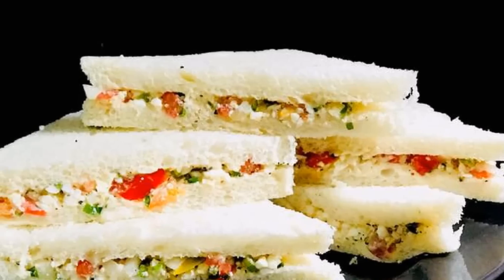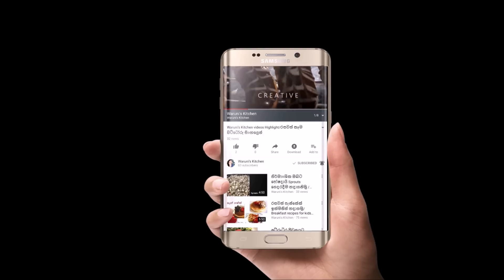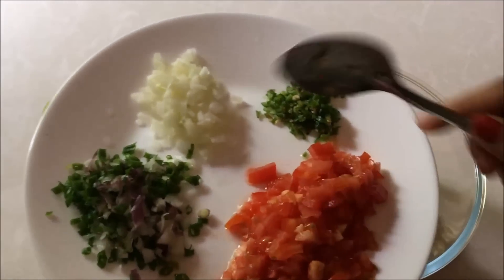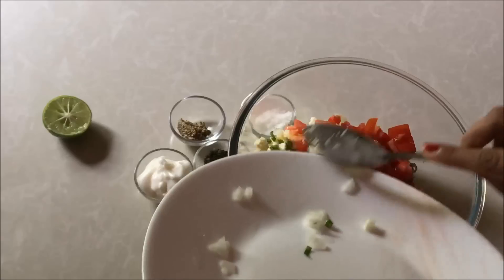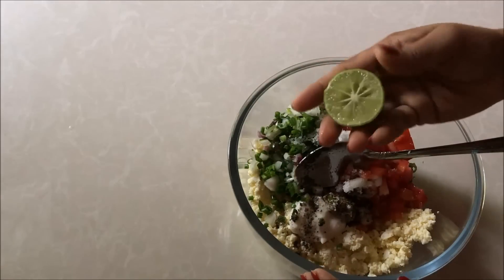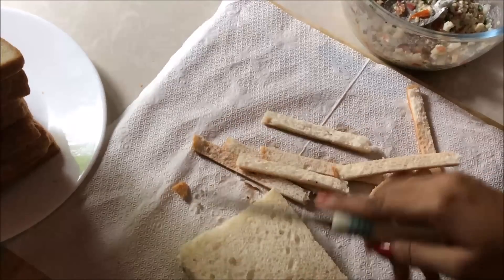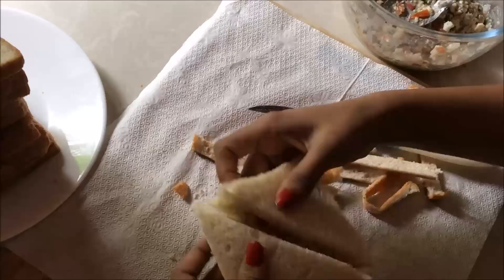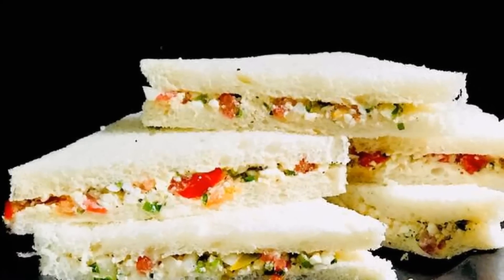පහසු බිත්තර සැන්ඩ්විච් /Easy and Quick egg Sandwich recipe